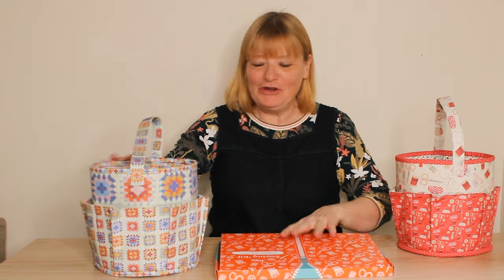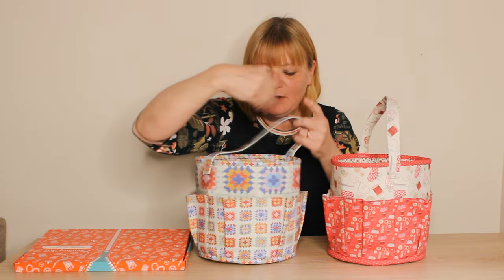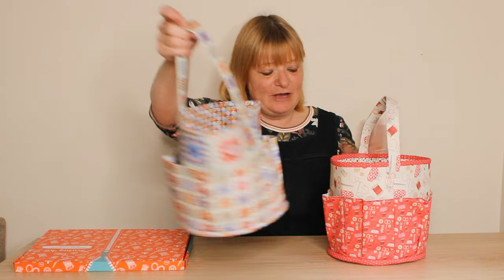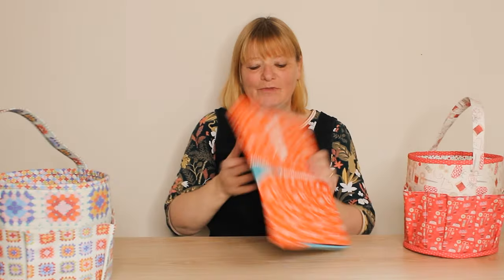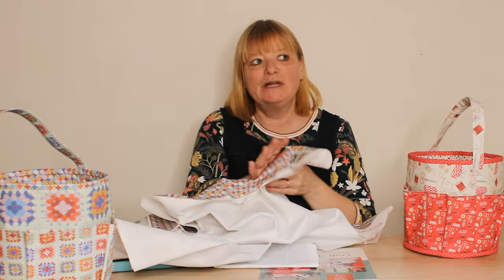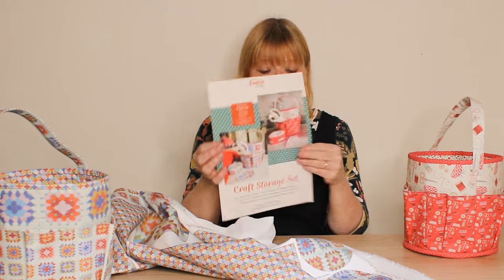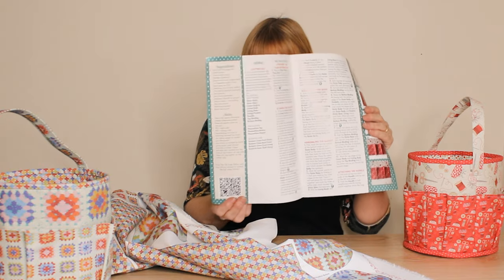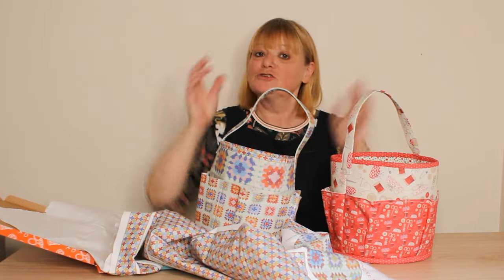Amber Makes Sewing Kit - The Craft Storage Set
Get organised in style with this circular craft storage set featuring a craft basket with lots of pockets, a carry handle and matching pincushion and scissor case too.

The printed panel includes all the pieces you need to make this matching set with beautifully illustrated sewing notions prints in shades of red and linen. It’s the perfect must-have addition to your sewing room or as a storage item in any room in your home.

The craft basket features six external pleated pockets, for storing all your craft tools and accessories and will hold your crafting supplies inside. It is fully lined with a strong base and a sturdy carrying handle. There are also two matching sewing accessories - a round pincushion and a scissor case, which will fit a pair of embroidery scissors inside.

The digitally printed cotton canvas fabric panel has all the pieces, that you need to create your Craft Basket, Pincushion and Scissor Case. Just cut the pieces out and sew them together - it’s that easy!